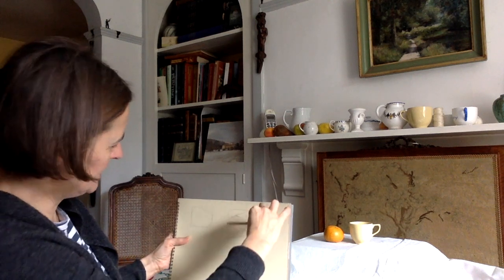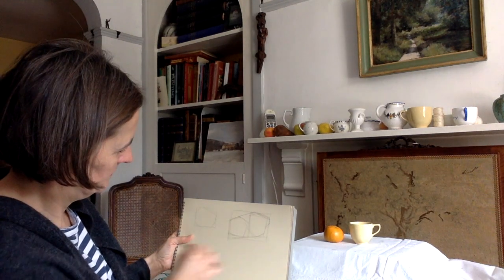Learning at home. Creativity at home. Lesson 3 Gesture and drawing two objects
Drawing at home. You will need a chair, a table, a plain table cloth, window or desk lamp, pencils, eraser, sharpener, pieces of paper or drawing pad and some household objects, including a piece of fruit.

Lesson 3: We will be looking at Gesture. Gesture is the asymmetrical stance of an object. We stand with our weight on one leg, or another and tilt our head in different ways.
At the studios and in our online courses the steps we teach are sequential, each step leading naturally to the next. The information is accumulative and each new session is dependent on the understanding and the practicing of the previous session.

We will be looking at shadow shapes in lesson 4.